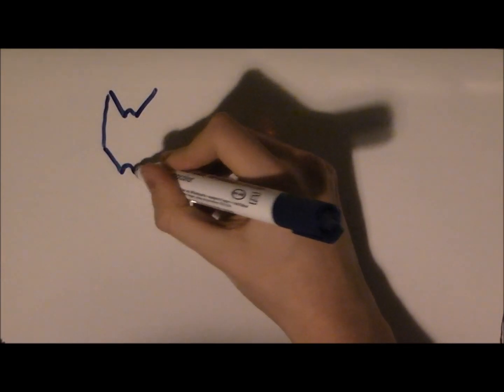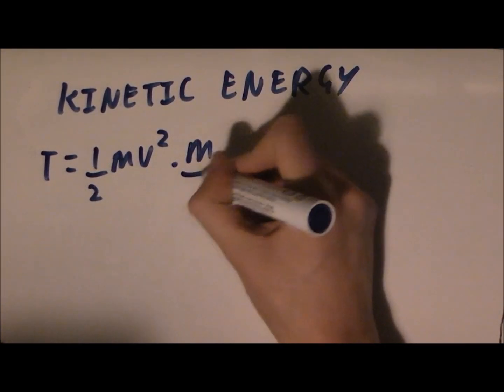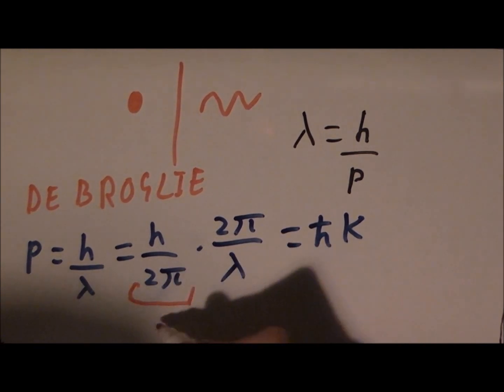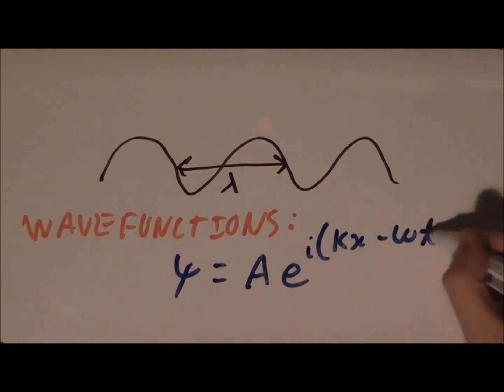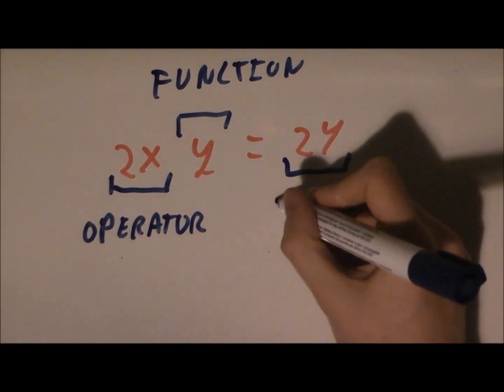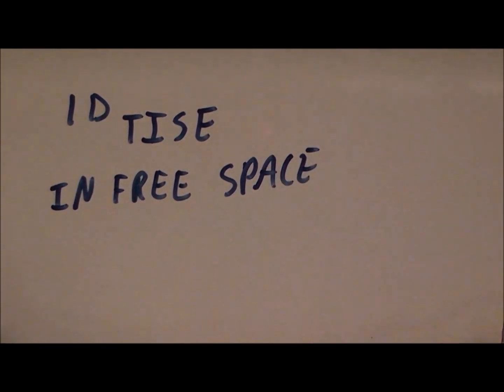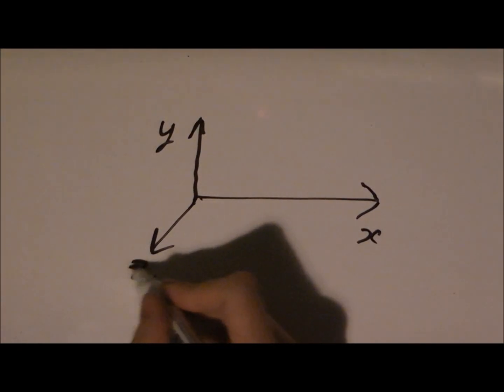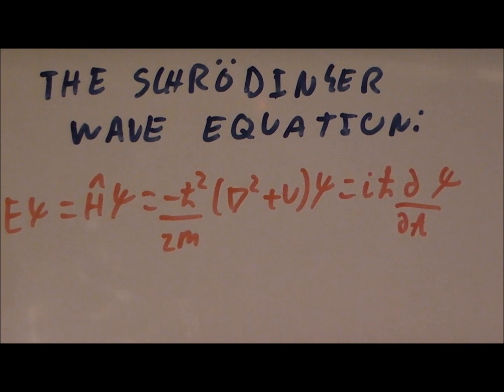The Schrodinger wave equation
Decided to make a video to help me revise for the exams in January. It was quite fun and I know I've made some mistakes, but I'm going to put this out because I'll never be happy with it if I keep tinkering.